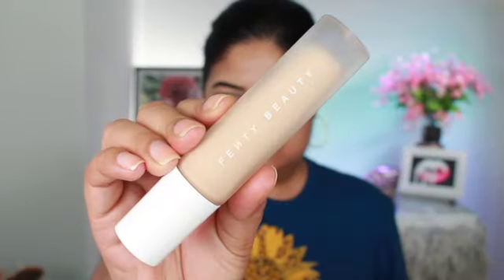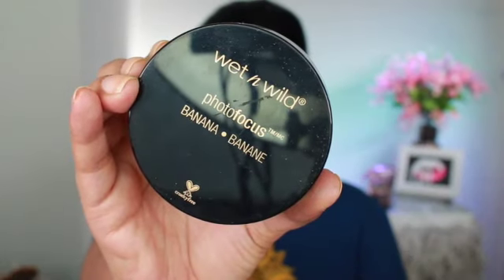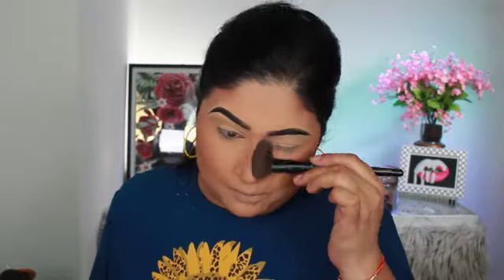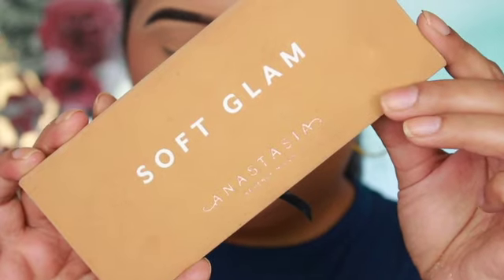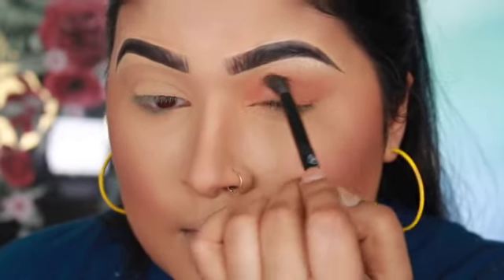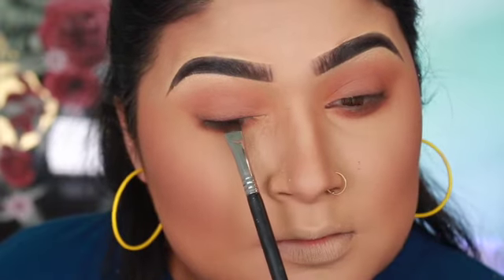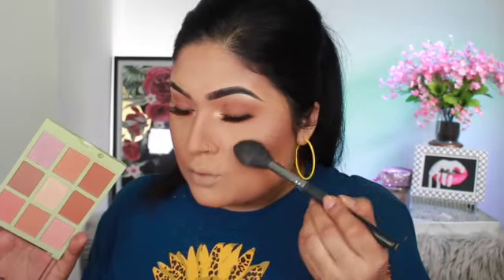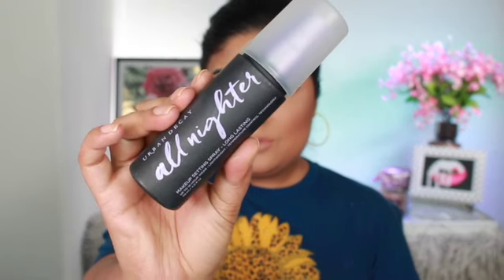GRWM, Fenty beauty foundation review & full face FULL COVERAGE makeup tutorial for every day glam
Hello everyone,
Welcome back today I am creating a very down to earth with a little twist. This is actually how I do my makeup on daily basis for work or everyday life.
DO let me know by giving this video a thumbs UP, how you like it.
XOXO
RC